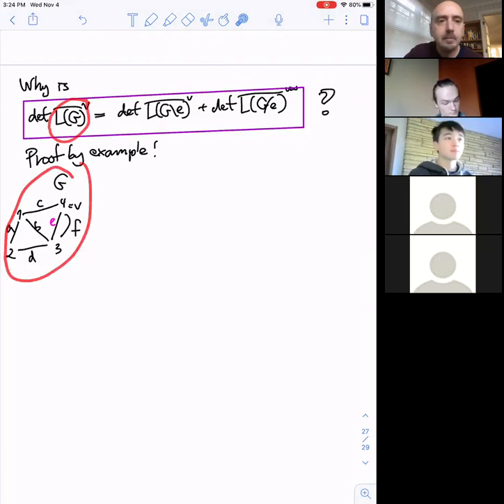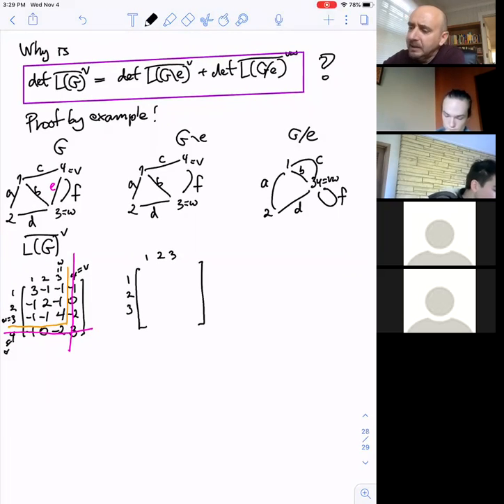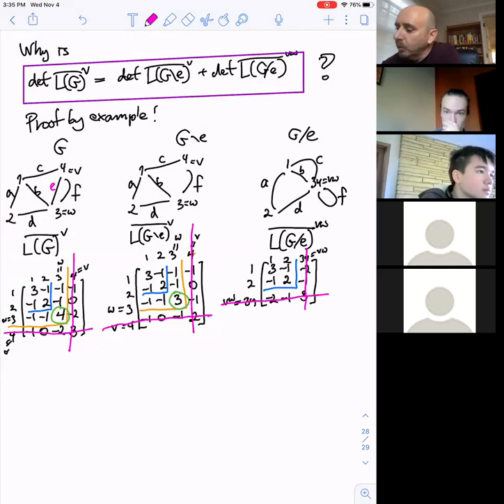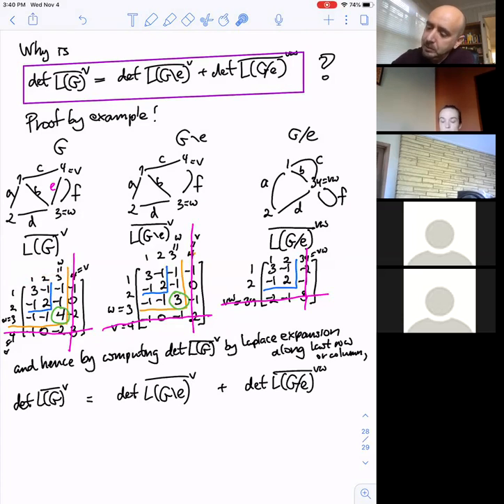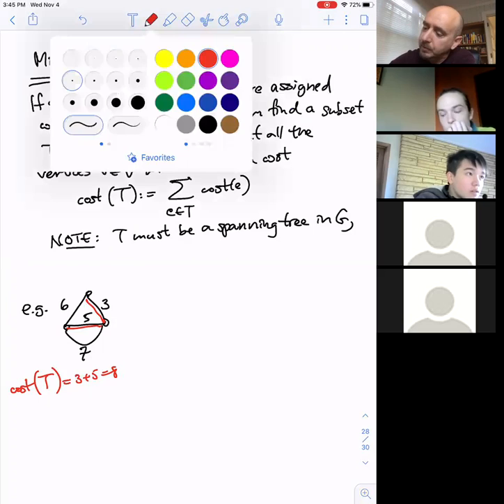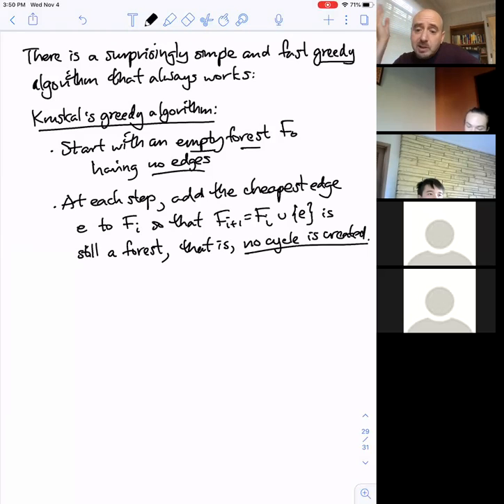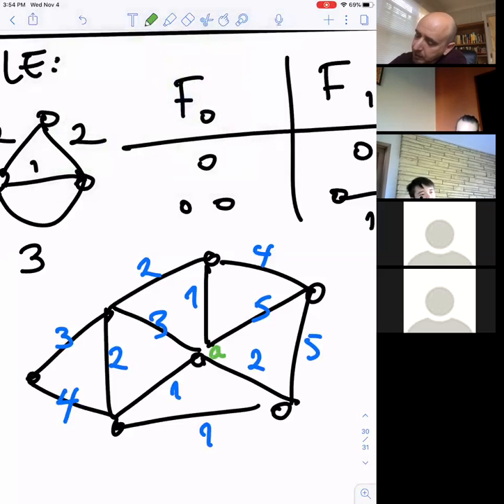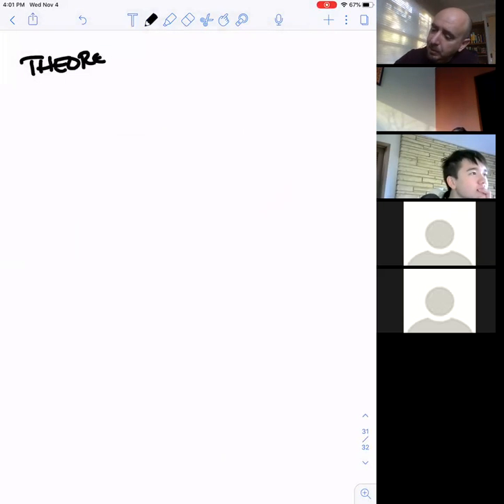Math4707Fall2020Nov4 Part2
Math 4707 lecture, Nov. 4, 2020, Part 2.